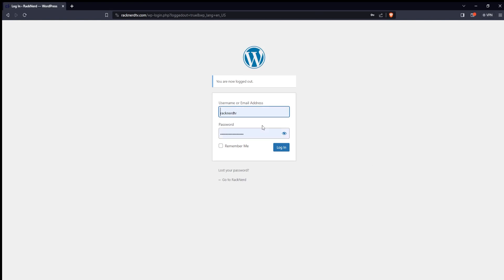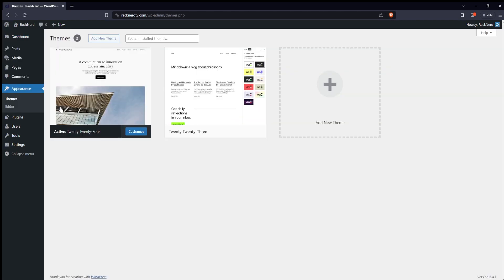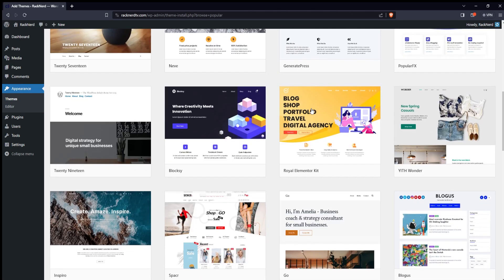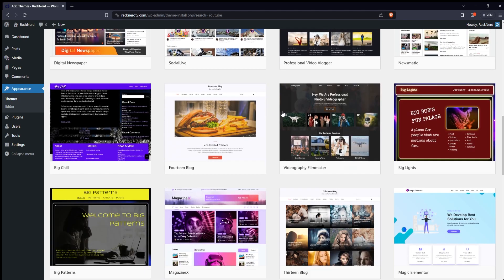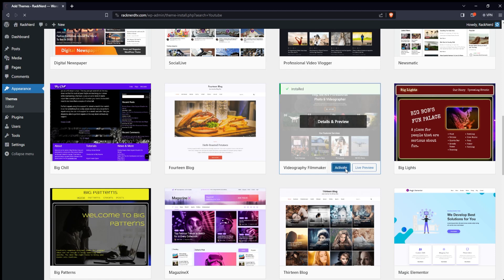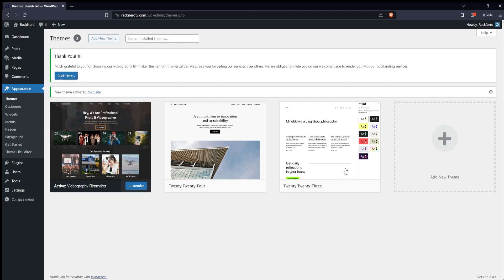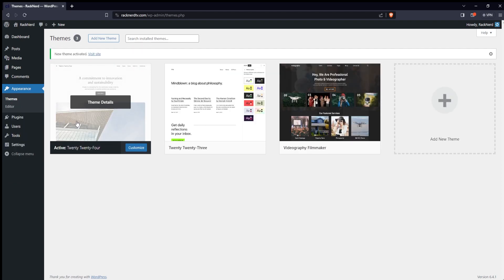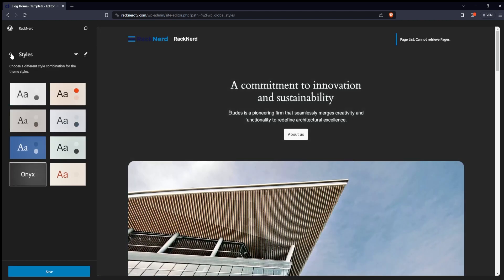How to Install a Theme in WordPress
Welcome to our video on How to Install a Theme in WordPress!

In this step-by-step tutorial, we'll guide you through the process of installing a theme in WordPress, giving your website a fresh and personalized look. Whether you're a beginner or looking to refresh your site's appearance, this video is tailored for you!

⏳ Timestamps:
00:00 Start here
00:45 Overview
01:35 Tutorial
02:46 Next Steps

Moving forward...

☐ Liked?
☐ Shared?